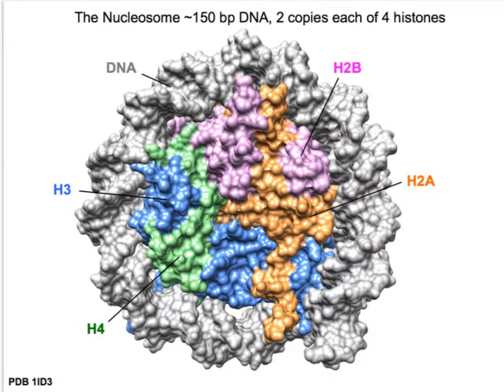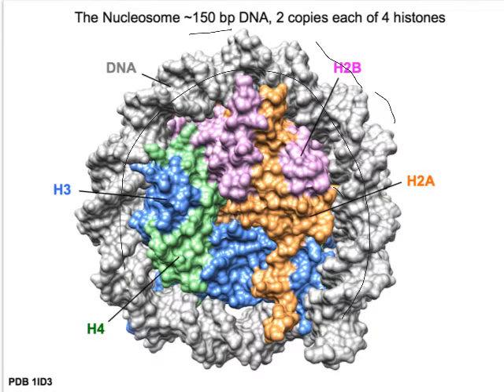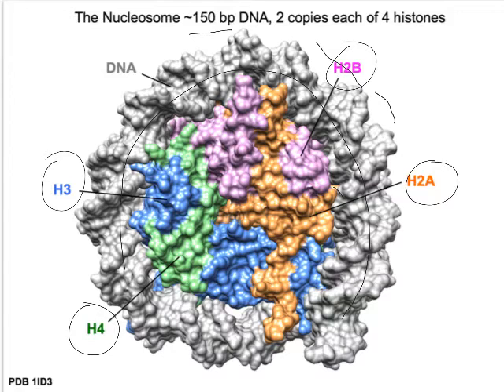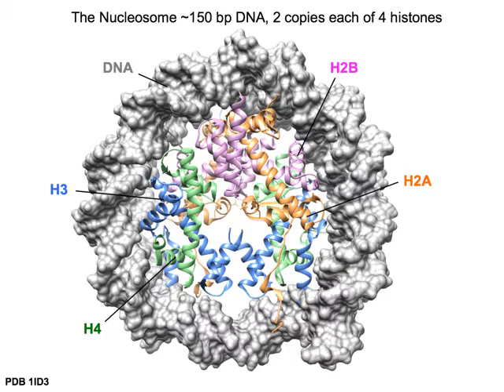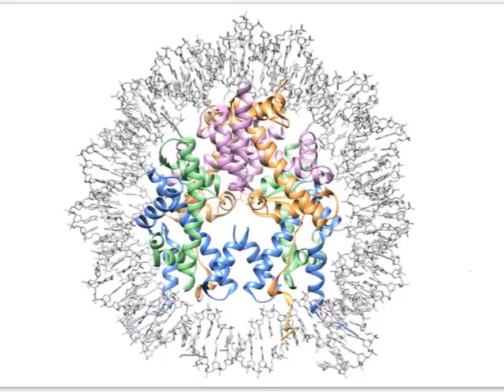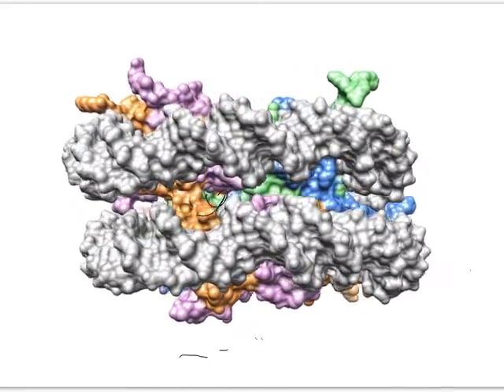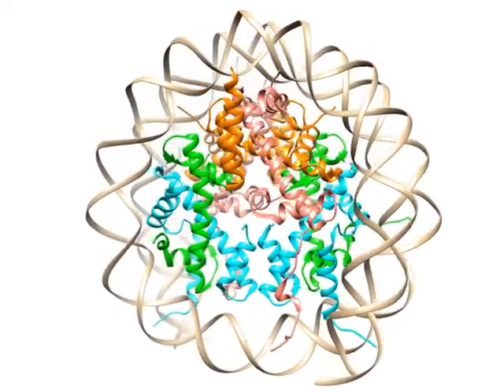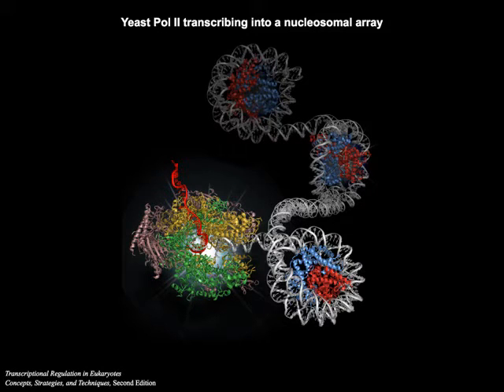Nucleosomes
A general description of the composition and structure of the basic repeating unit of chromatin